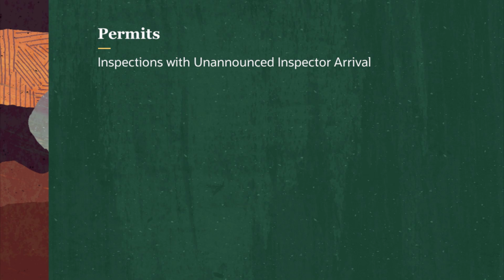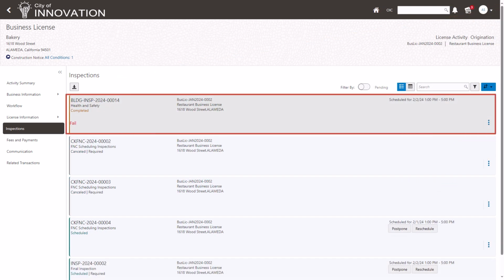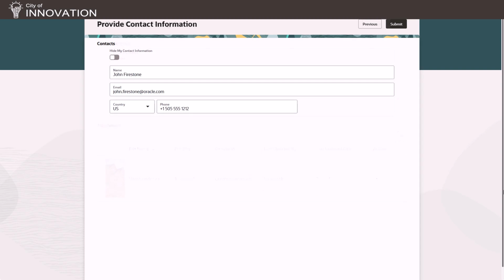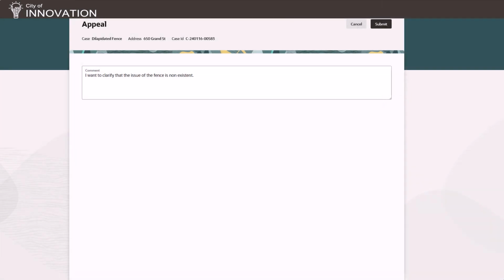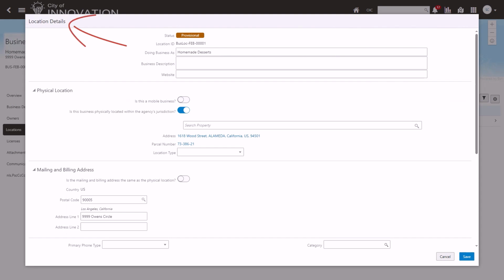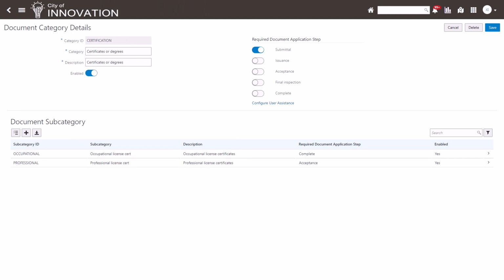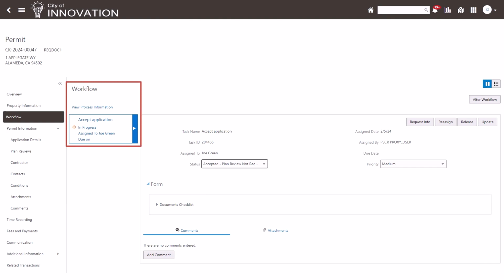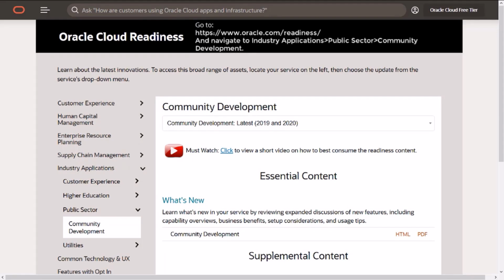Permitting and Licensing 24B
Update 24B Permitting and Licensing Demo